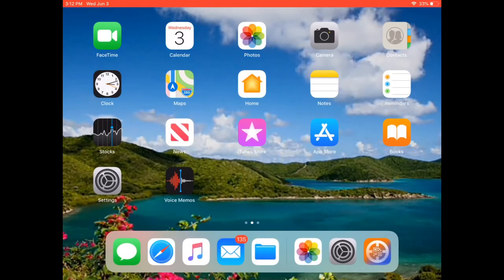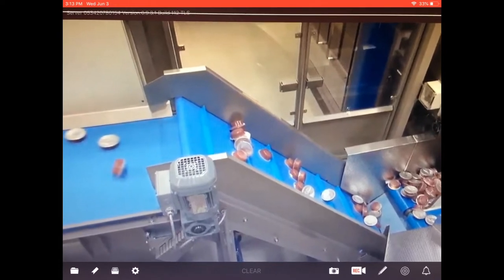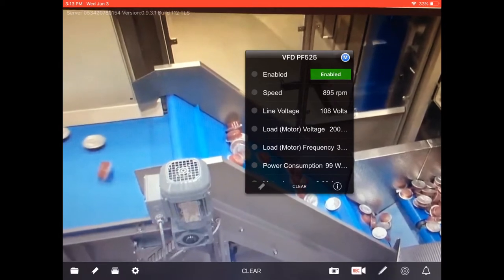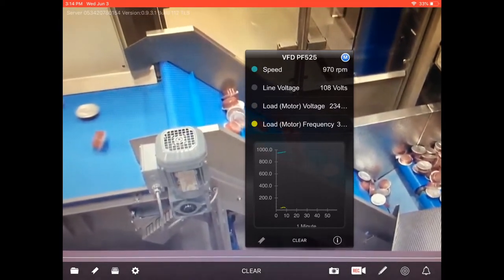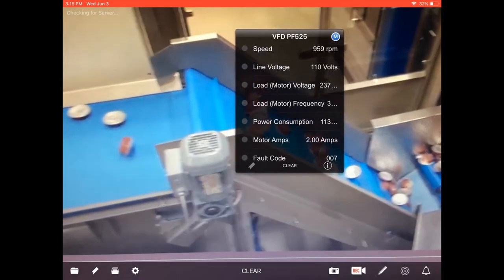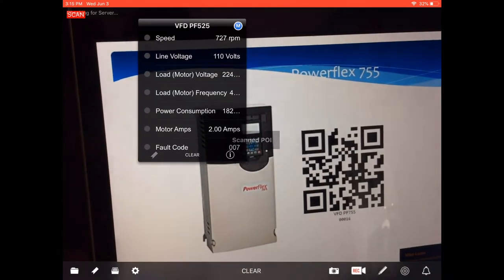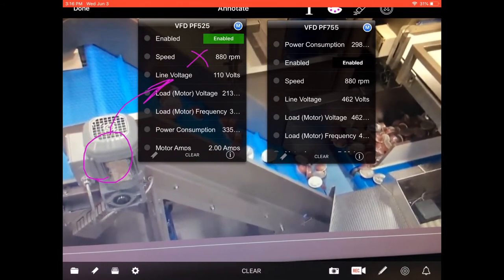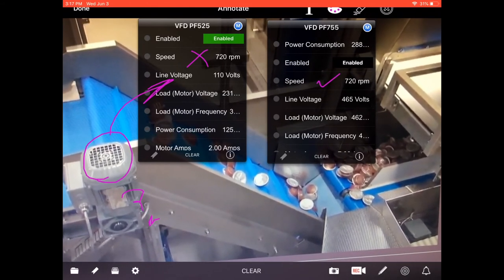iQagent Troubleshooting Example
This is an example of using iQagent to troubleshoot variable speed drives on an industrial machine.